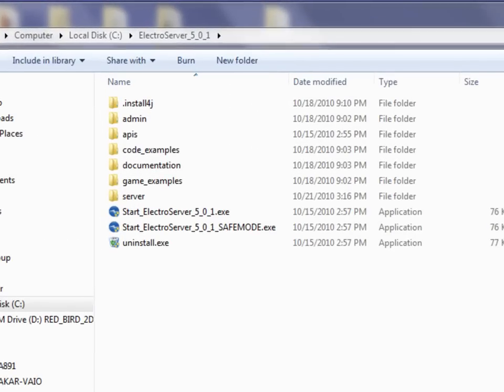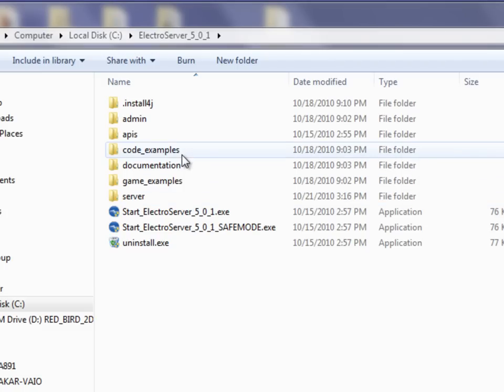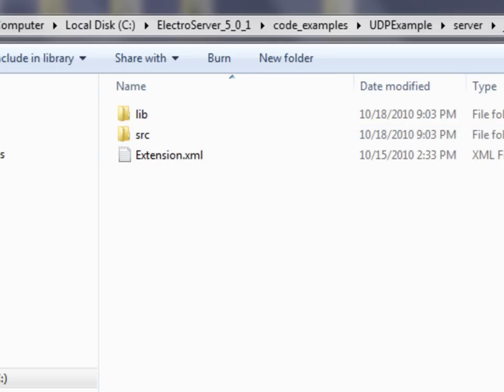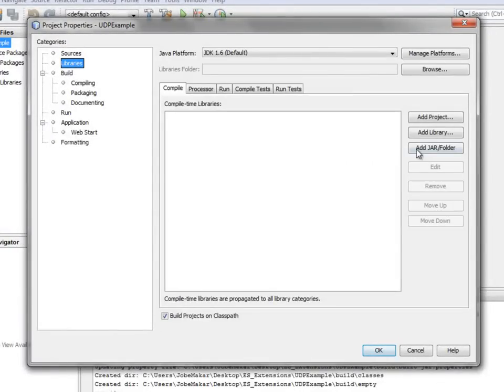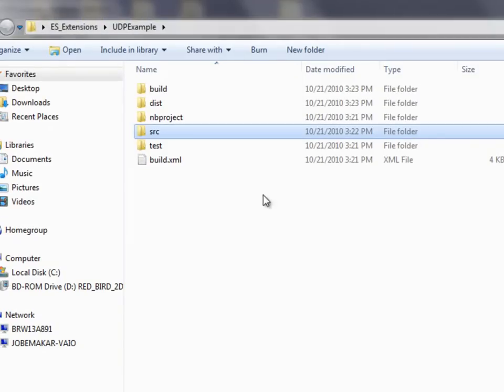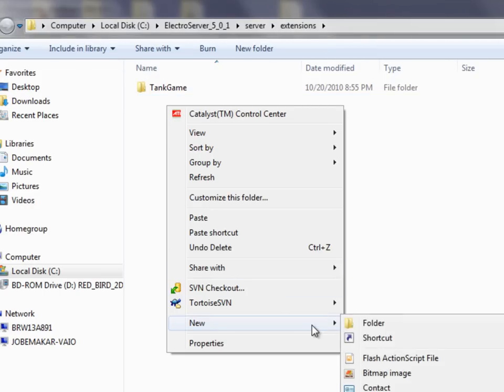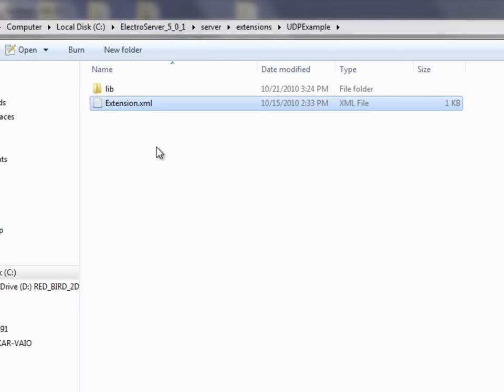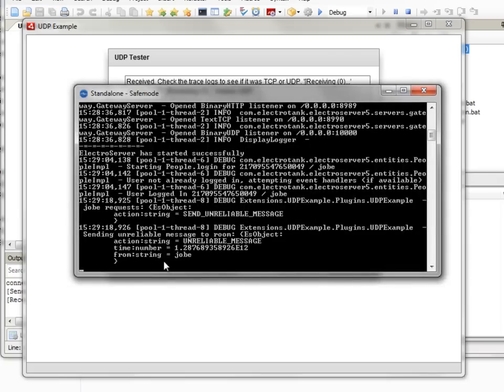Compiling an ElectroServer 5 Extension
This tutorial shows how to compile an ElectroServer extension using NetBeans. The UDPExample extension from the examples provided with ElectroServer the extension compiled here.